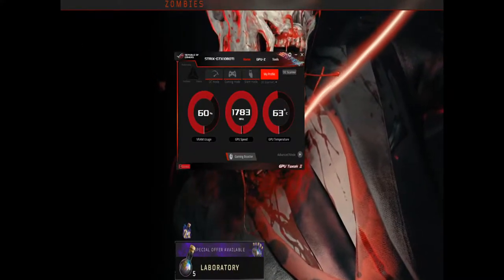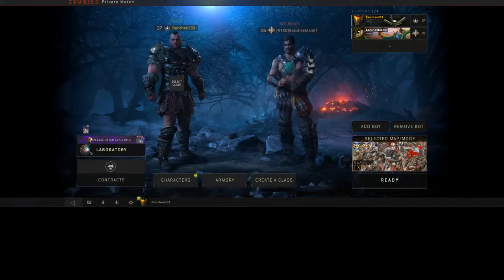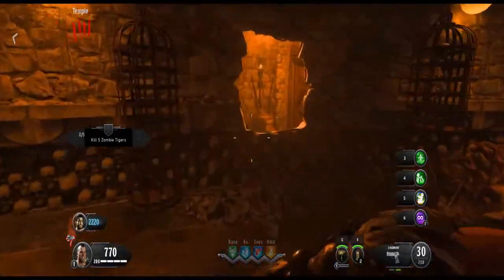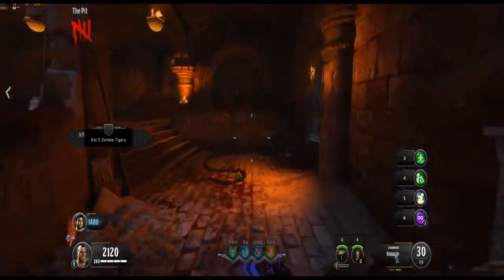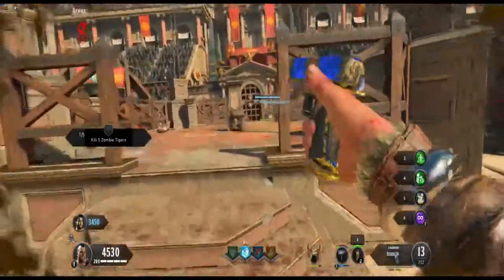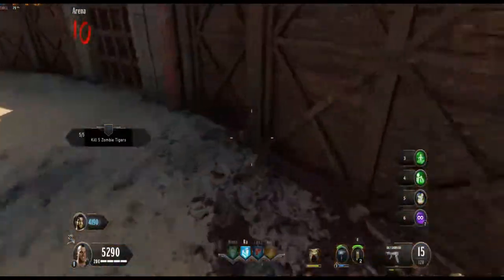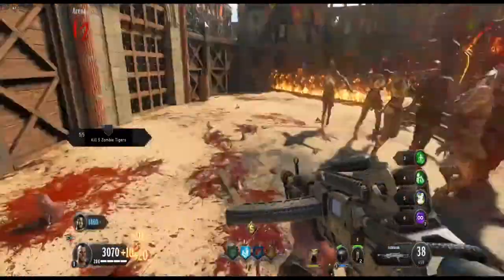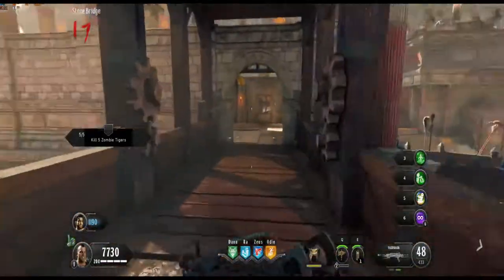Multistreaming with Restream.io